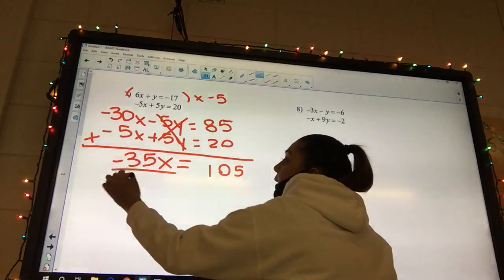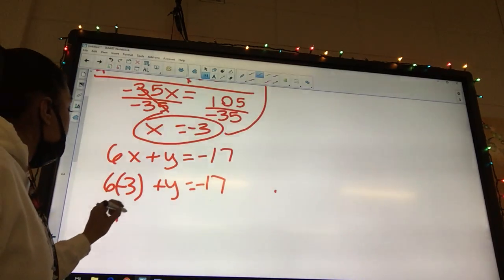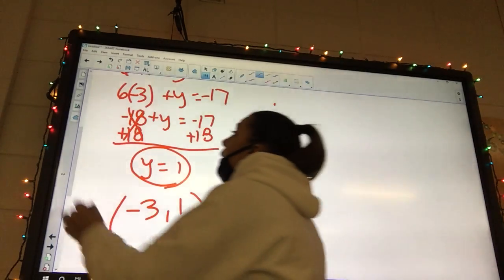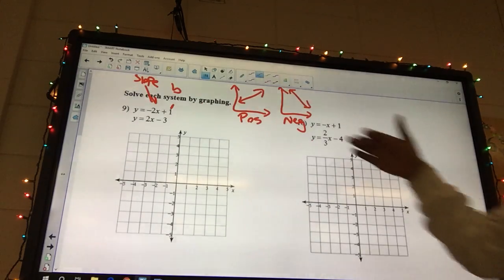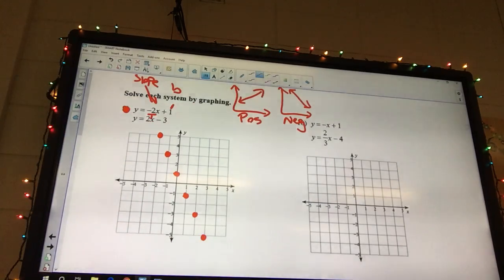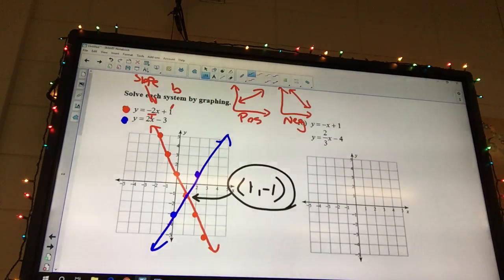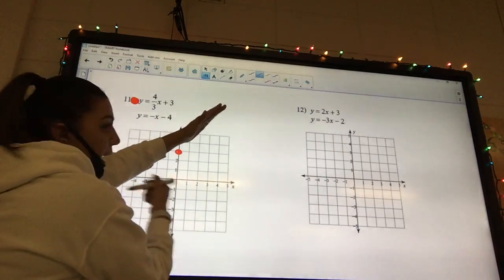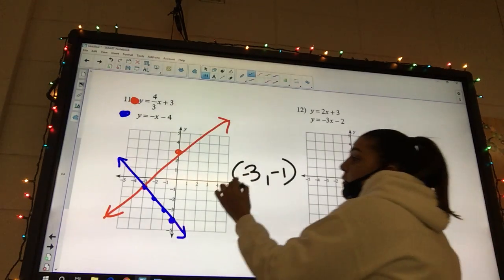Ch 6 Test review 1 Video part 3